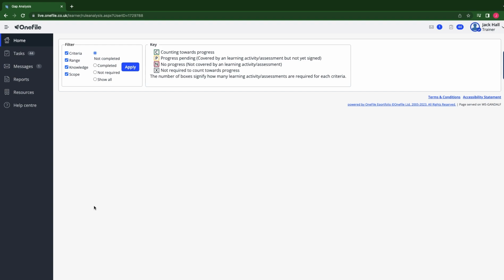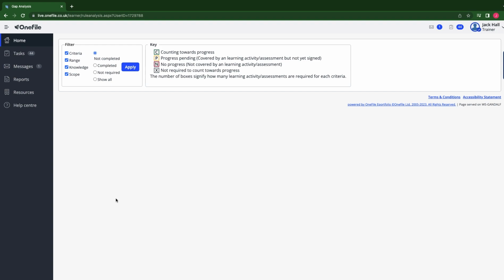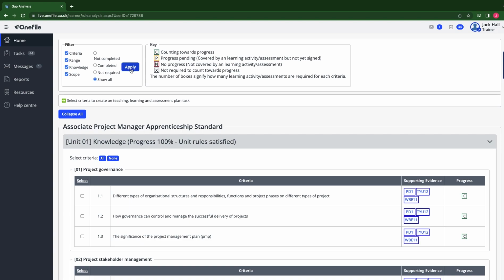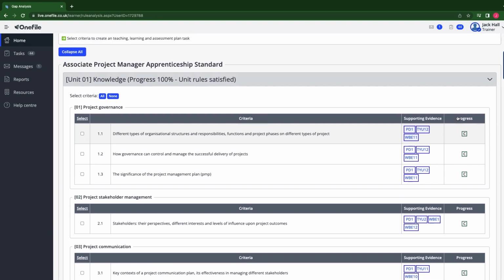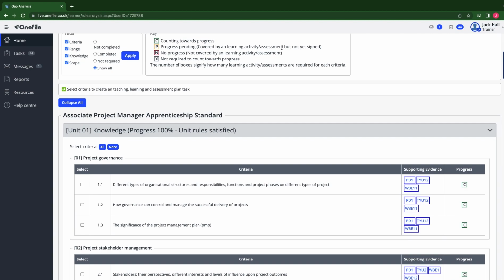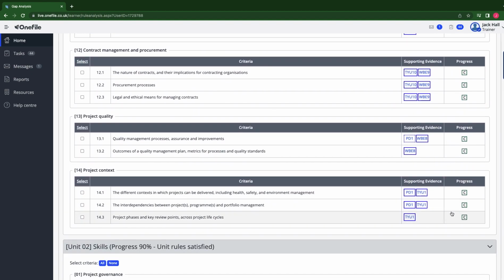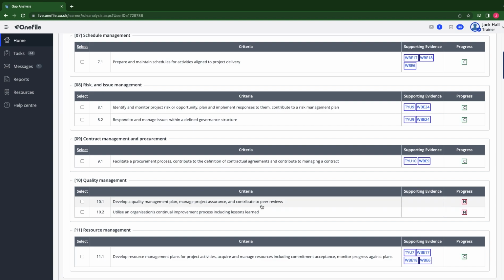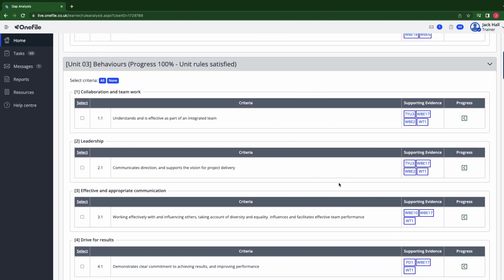Onefile Guide: Gap Analysis Tool Explained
The Gap Analysis tool in the OneFile eportfolio system is a feature designed to help learners and assessors identify gaps in a learner's knowledge, skills, or competencies in relation to specific learning objectives or standards. It serves as a valuable tool for assessing a learner's current level of proficiency and determining what additional training or support is needed to meet the required standards. Here's how the Gap Analysis tool in OneFile typically works:

1. Selection of Learning Objectives or Standards: Users typically start by selecting the specific learning objectives, standards, or competencies they want to assess. These objectives are often based on the requirements of a particular course, qualification, or training program.

2.  Assessment of Current Proficiency: The learner or assessor assesses the learner's current proficiency in relation to each selected objective or standard. This assessment could be based on self-assessment or assessor evaluation.

3. Identification of Gaps: The tool then calculates the gaps or differences between the learner's current proficiency and the desired level of proficiency for each selected objective. It identifies areas where the learner falls short of the required standards.

4. Recommendations:  Based on the identified gaps, the tool may provide recommendations or suggestions for addressing these deficiencies. This could include specific learning activities, resources, or interventions to help the learner bridge the gaps.

5. Development Plan: The Gap Analysis often assists in creating a development plan that outlines the steps and activities required to close the identified gaps. This plan may include timelines and milestones for tracking progress.

6. Progress Tracking: Users can track the learner's progress in closing the identified gaps over time. This allows for ongoing assessment and adjustments to the development plan.

7. Reporting: The Gap Analysis tool typically generates reports summarizing the learner's current proficiency, identified gaps, and progress in addressing these gaps. These reports can be used for assessment, review, and decision-making.

The Gap Analysis tool in OneFile is a valuable feature for personalized learning and skill development. It helps both learners and assessors gain insights into a learner's strengths and weaknesses and provides a clear roadmap for improving skills and meeting learning objectives. It can be particularly useful in competency-based learning and work-based settings, where learners need to meet specific standards or competencies to achieve qualifications or certifications.